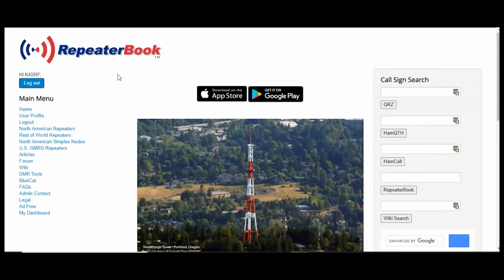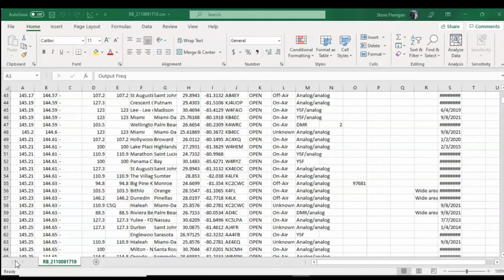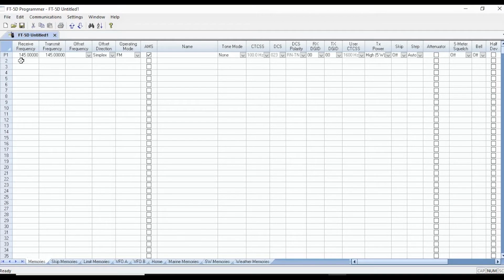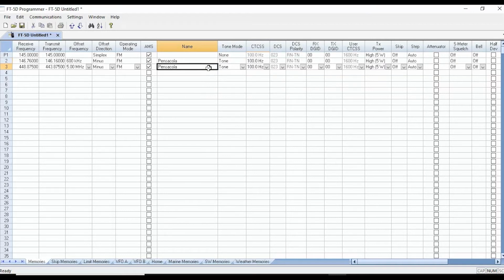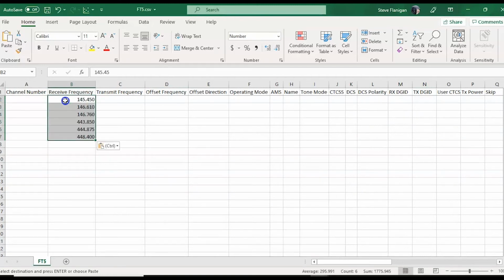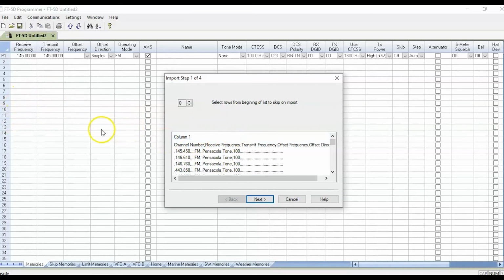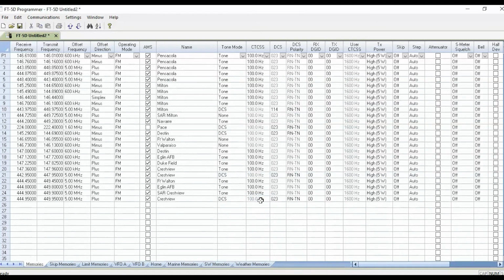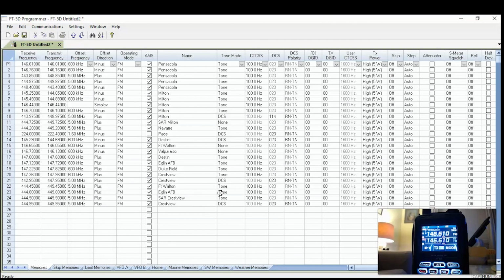Programming the Yaesu FT 5D with the RT System Software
This is two ways you can program the Yaesu FT-5D with the RT Systems programming software.